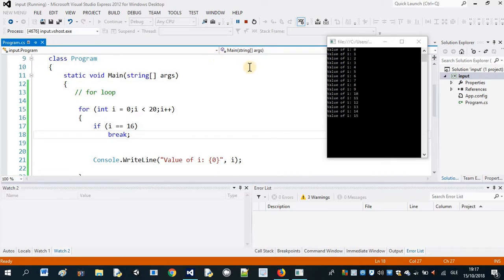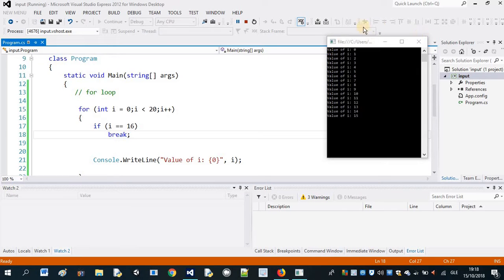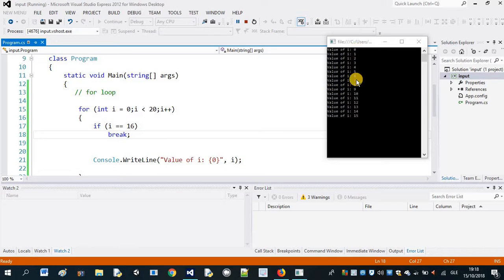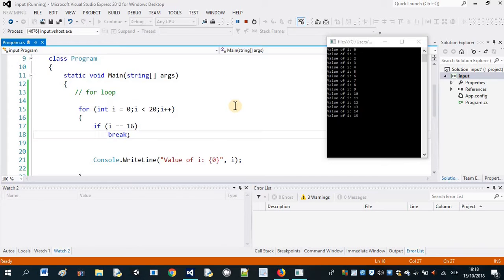Tutorial 10 csharpe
break statement